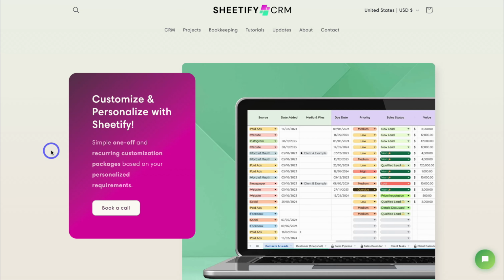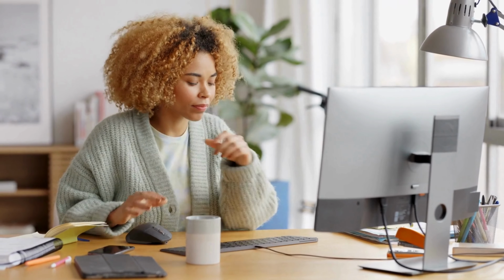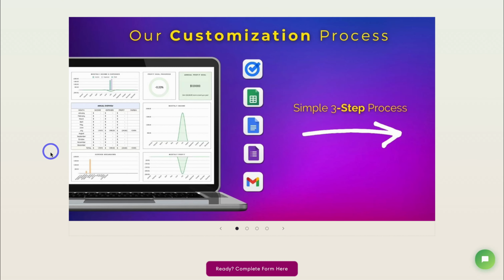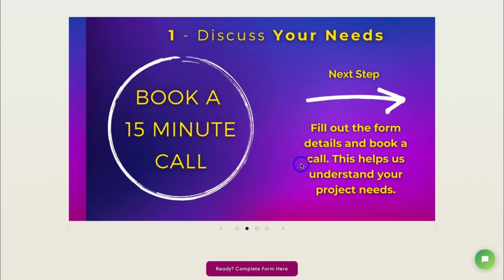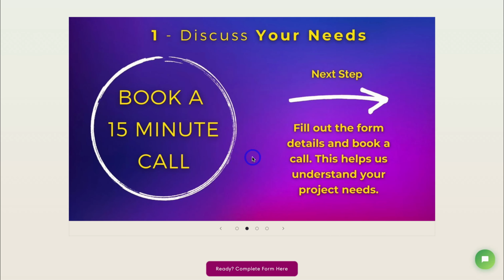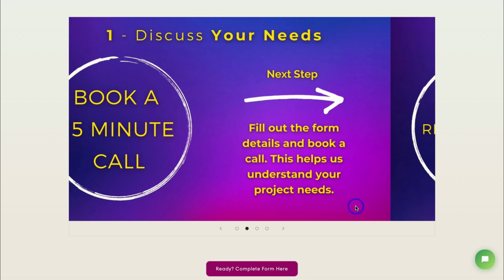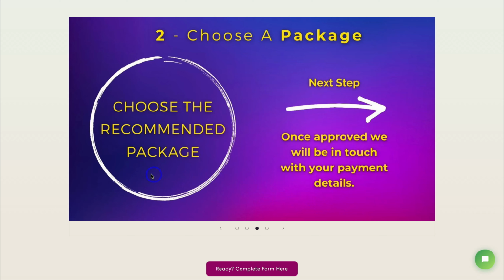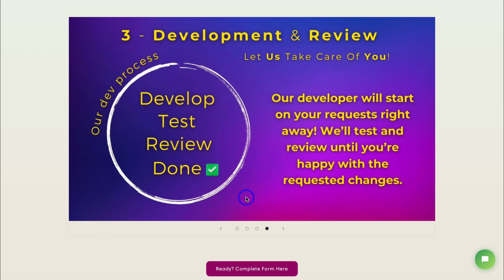Google Sheets Customization (Need Help?) Google Sheets & Apps Script Specialist (Sheetify CRM)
Need Google Sheets customization help? We can help customize your Sheetify toolkits or other Google Sheets projects.

What is our Google Sheets customization service? We provide:
➜ Custom Google Sheets/Apps Script development.
➜ Customize and personalize our Sheetify toolkits.
➜ Build a custom Google Sheets solution.
➜ Customize an existing template that you own.

The great thing about our Google Sheets toolkits is that they integrate Google Sheets seamlessly with your favorite Google Apps.

We have three products Sheetify CRM, Projects and Bookkeeping, all work together to help small businesses better manage sales, projects, tasks, inventory and accounting needs.

Learn more about our Sheetify toolkits through our other helpful tutorials ➜

- Dashboard: Sales completed by team.
- Dashboard: Items by status.
- Dashboard: Team performance search.
- Dashboard: Sales search.
- Dashboard: Top-selling products/services.
- Dashboard: Monthly sales revenue.
- Client Tracker.
- Invoice Tracker.